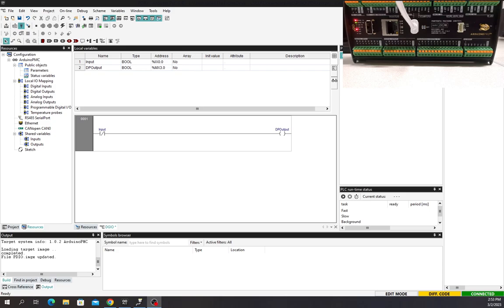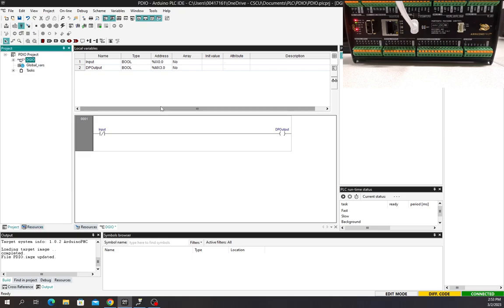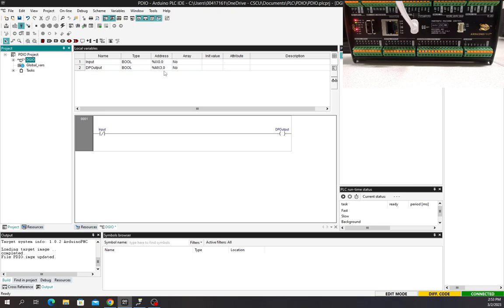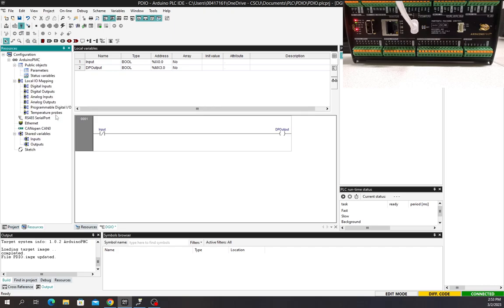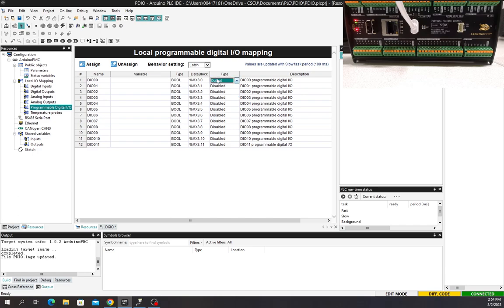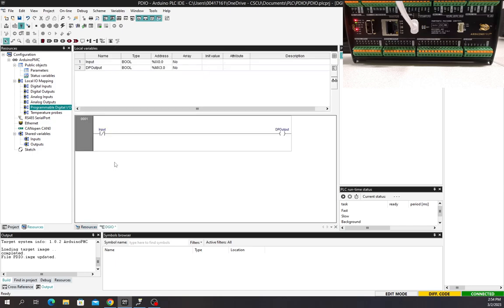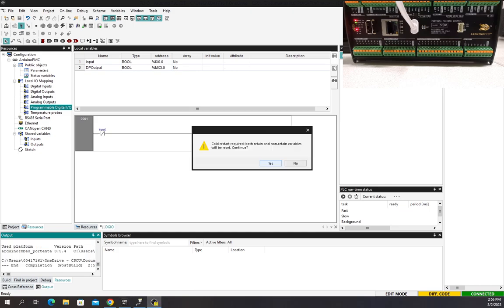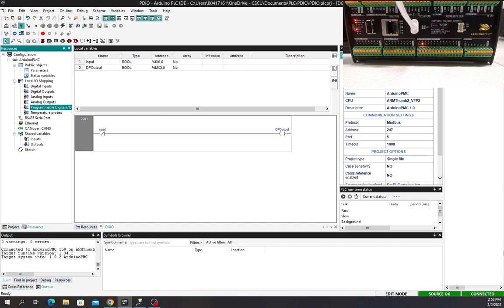Portenta Machine Control Programmable Digital IO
How to include the Programmable Digital I/O within your LD program code for the Arduino PLC IDE